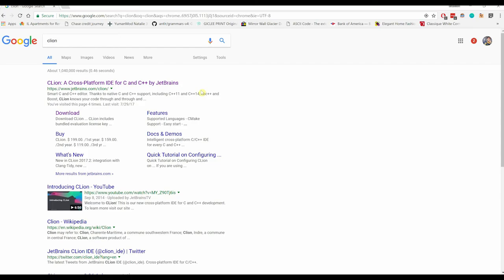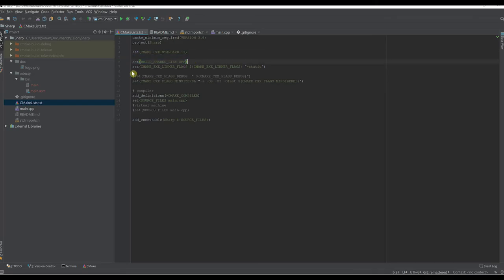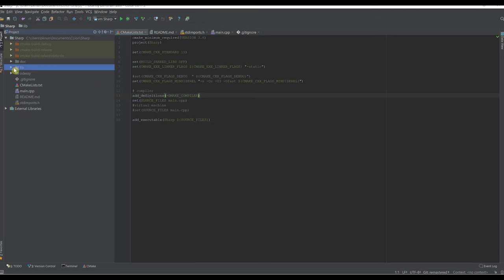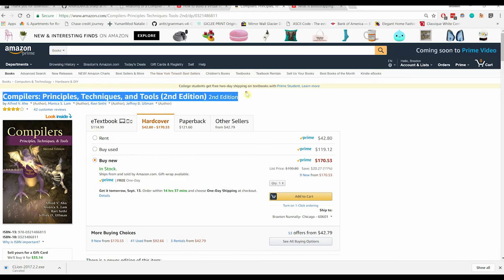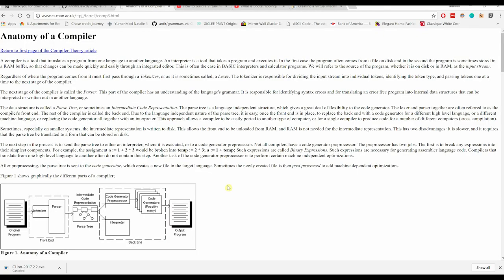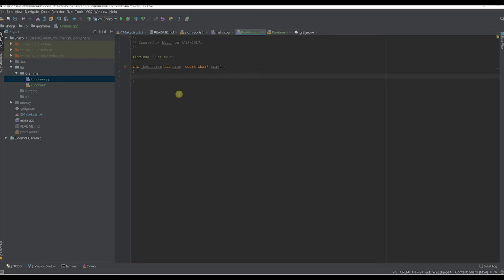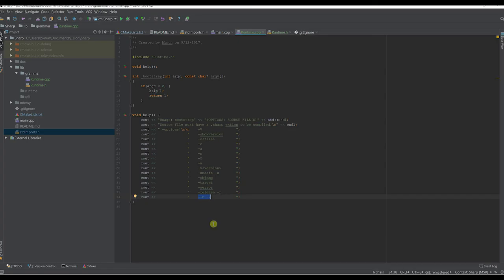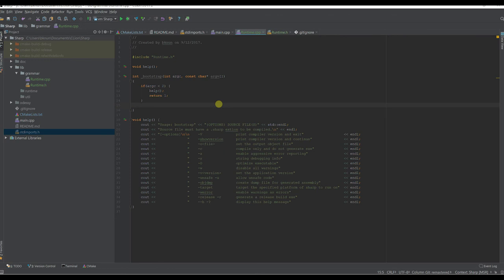[Let's Make a Programming Language] Episode 1: Getting set up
Sorry guys for the late upload had some major personal issues i had to get ironed out.

Links